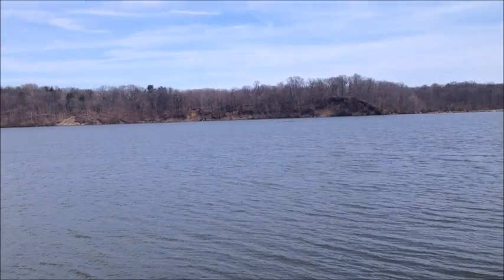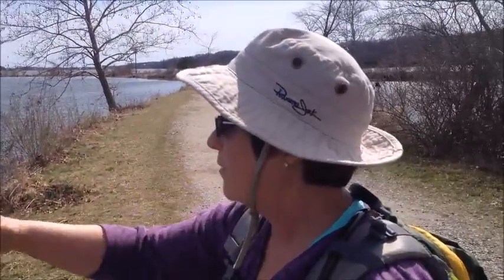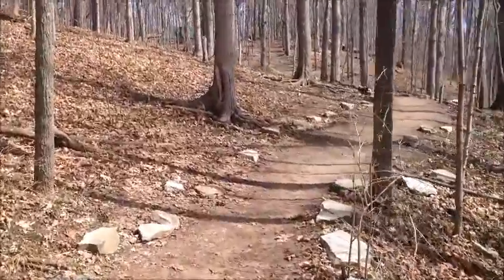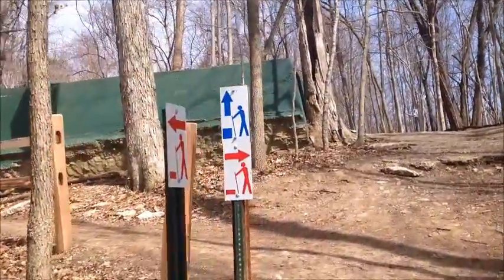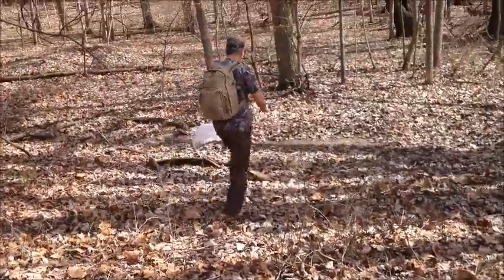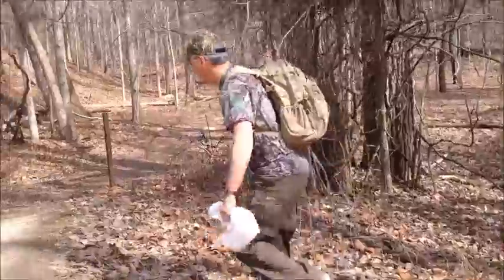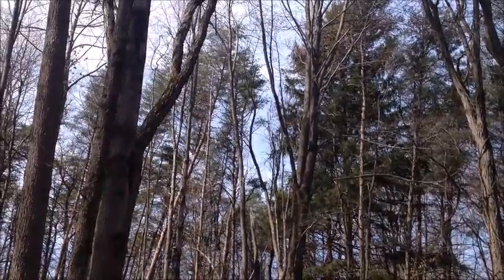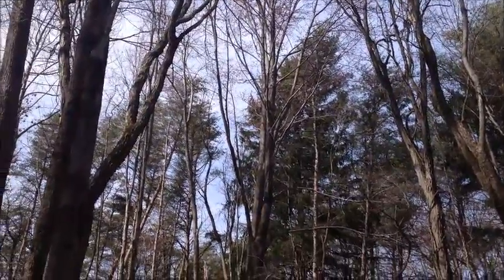Eagle Creek Park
Eagle Creek Park is an Indianapolis City Park on the west side of the city featuring five trails.  The Red Trail is 6.75 miles; the Blue Trail is 3.0 miles; the Green Trail is 3.25 miles; the Orange Trail is 2.5 miles and the Edesess Trail is 1.25 miles.  The video features the Blue Trail.  This trail features an abundance of water fowl and hawks.  There is also a bird sanctuary within the park adjacent to the Blue Trail.